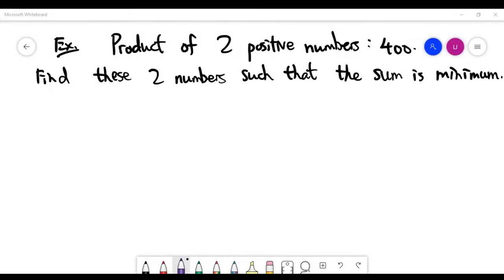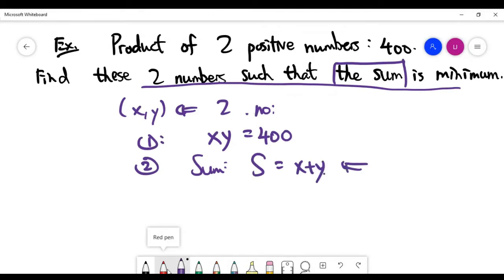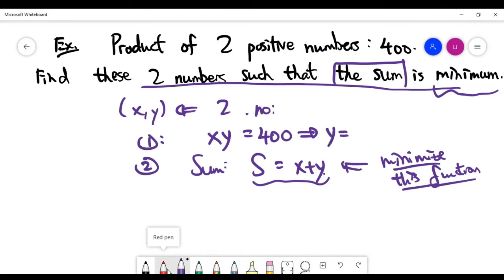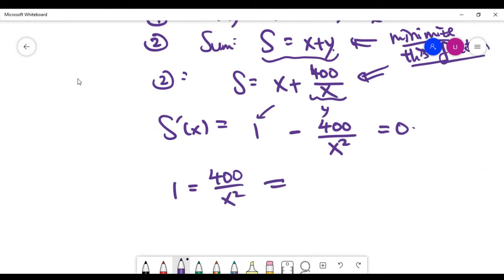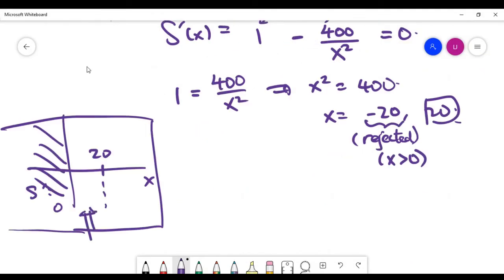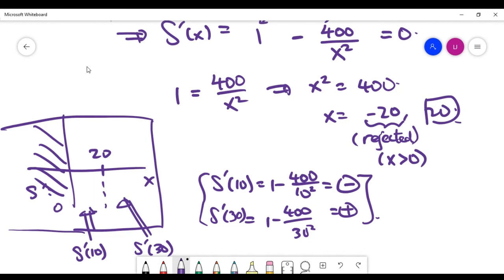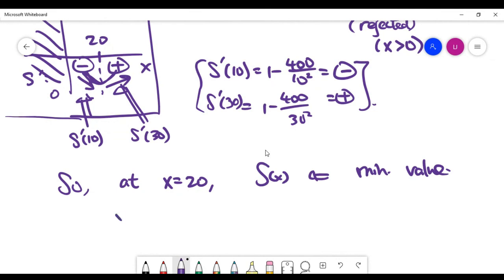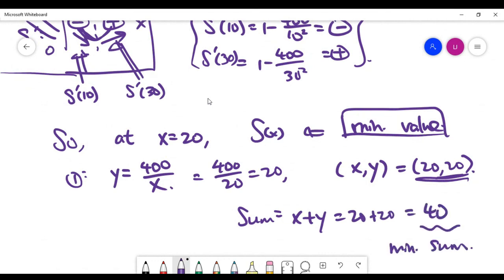Calculus: Application of differentiation (an exercise about optimization)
We do an exercise in the topic of optimization, by applying the tools we have in calculus.